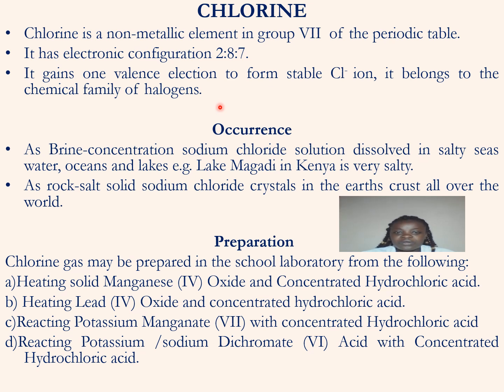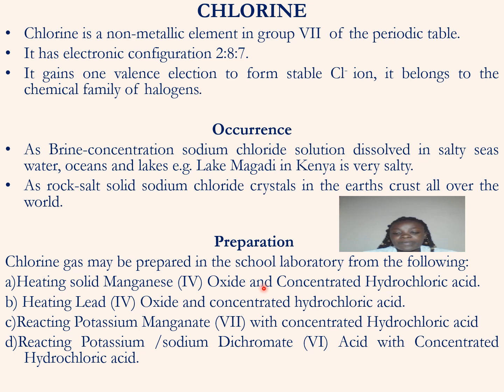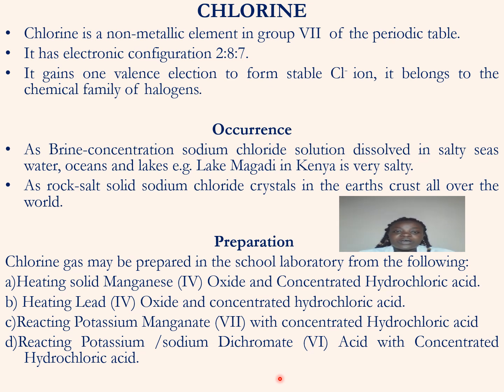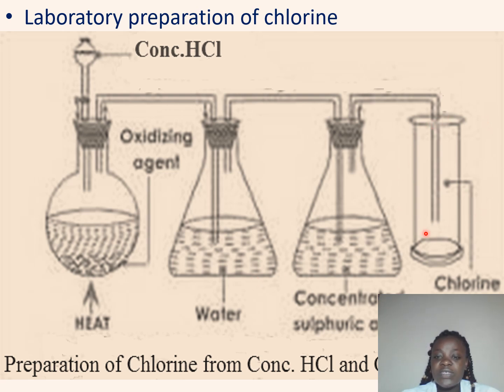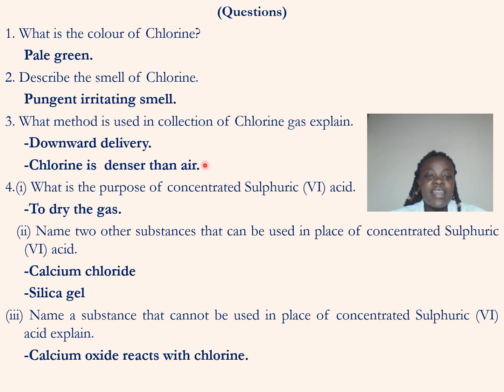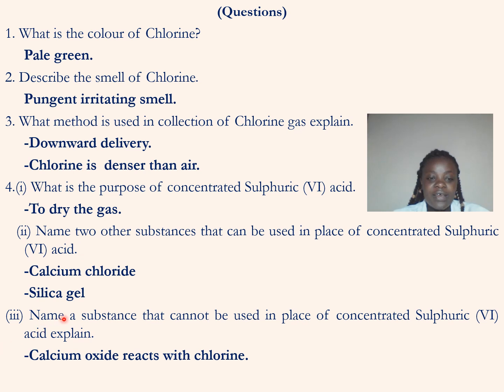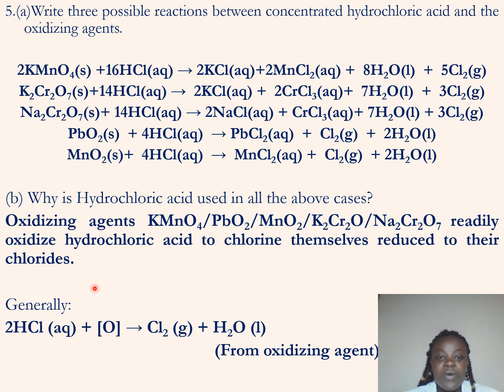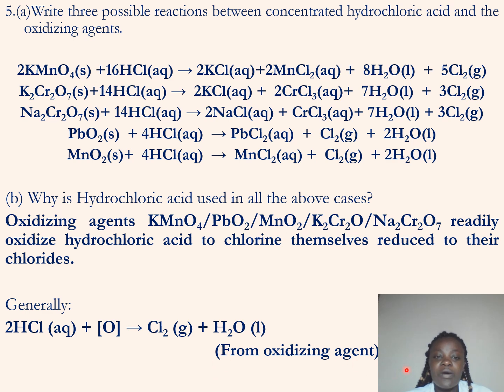FORM 3 CHEMISTRY- CHLORINE AND ITS COMPOUNDS- PART 1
This video provides clear explanation on Preparation of Chlorine and  understanding the physical properties of chlorine, including its colour.